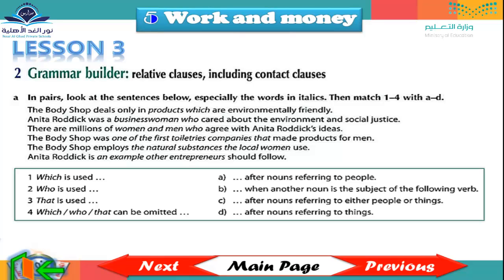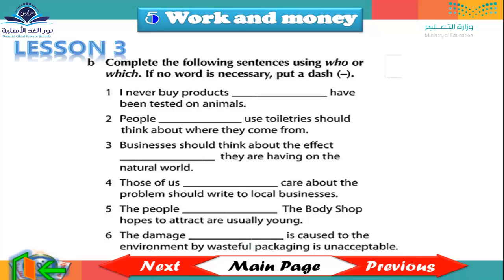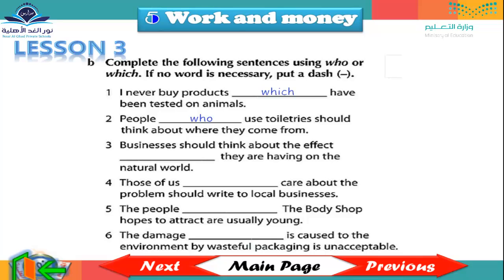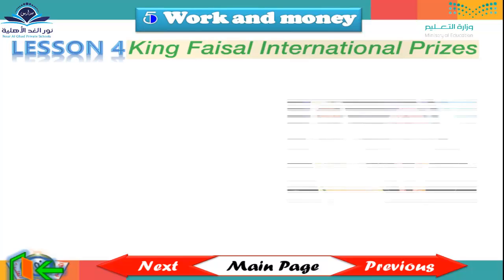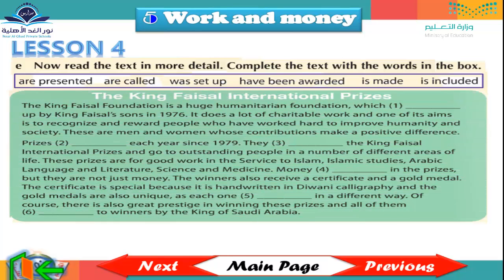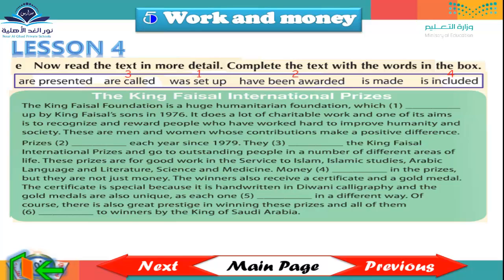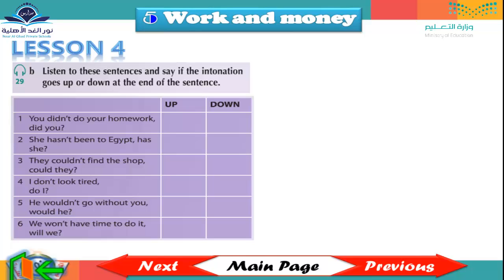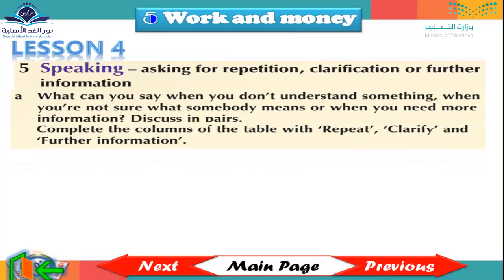English 2 Unit5 Work and money Lesson 3 and 4 - 1st year secondary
English 2
Unit5
Work and money
Lesson 3 and  4
Mr. Mahmoud Ahmad
School leader : Abdullah Torgy Aldheferi